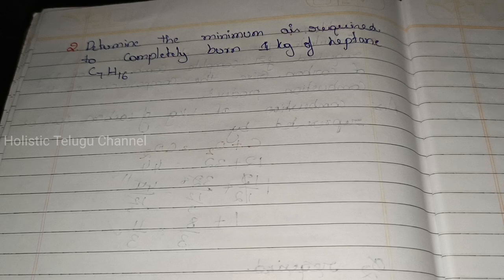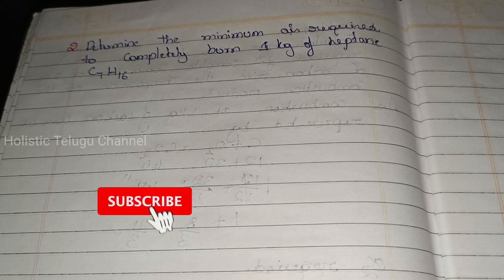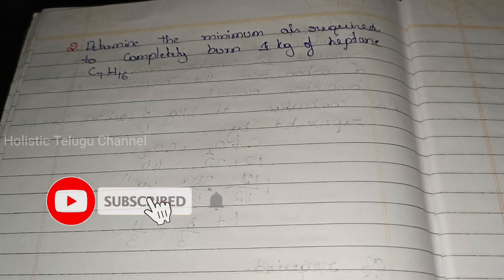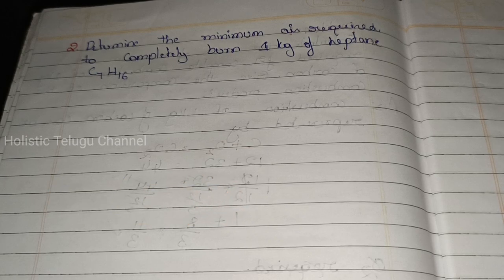Heat Power Engineering-1 problems ll Combustion of Fuels ll 1kg of Heptane problem ll c20 l M-404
Hi everyone

Other subjects are :
Automobile Engineering
Engineering Drawing
Computer Aided Manufacturing
DMM - 1
Operation Research
Finite Element Methods
Heat Transfer
Engineering Mechanics
Engineering Materials
Refrigeration &Air conditioning
Physics
Soil Mechanics
Engineering mathematics